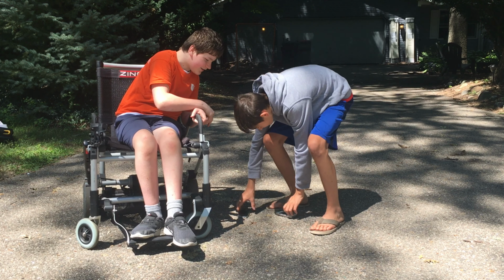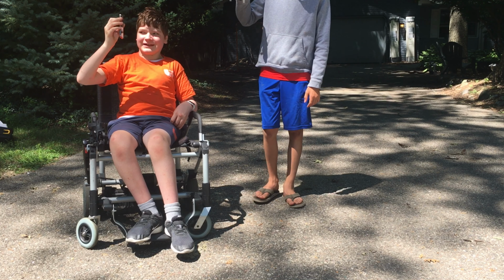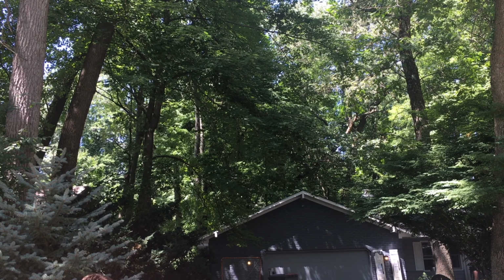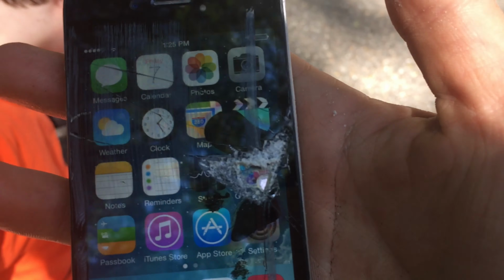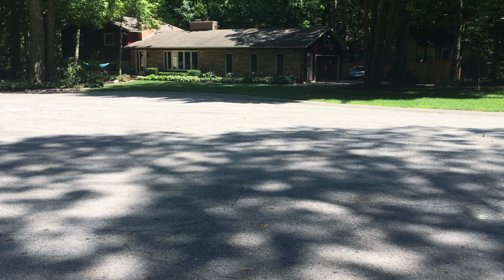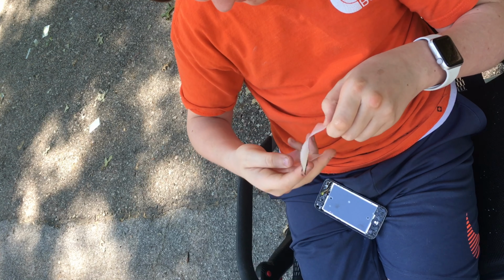I phone 4vs I phone 4 s drop test